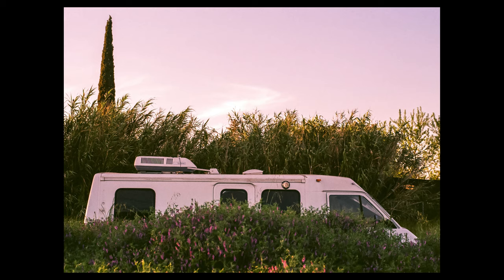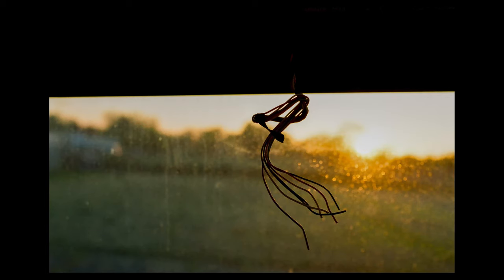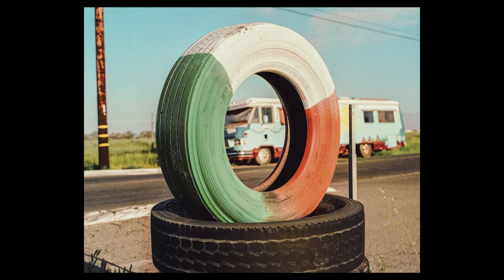Abandoned RVs Shot on 35mm Film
In this episode, Retro Camera Cool's Benjamin Fargen discusses the current film photo project he has been working on for the last 2 years.